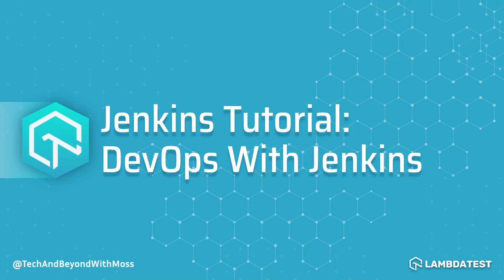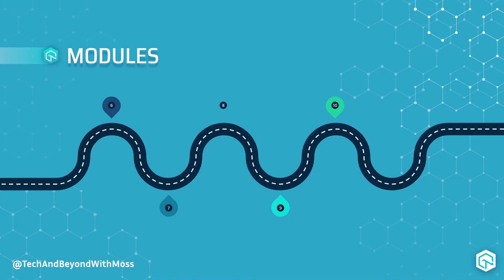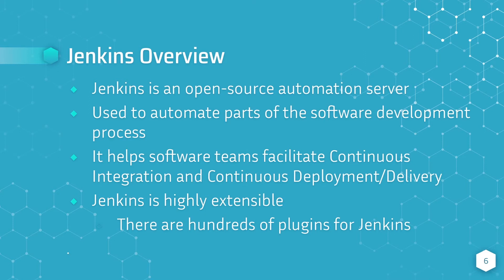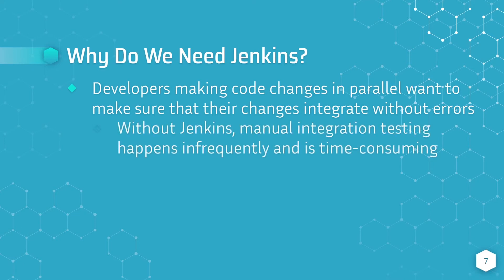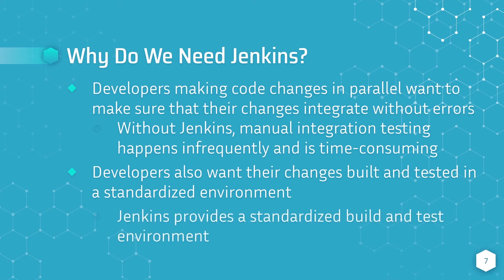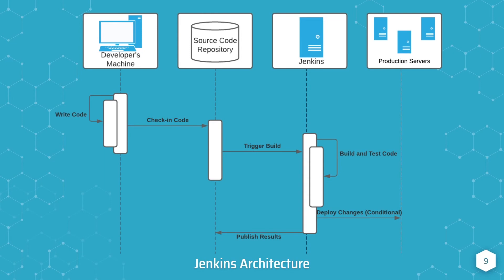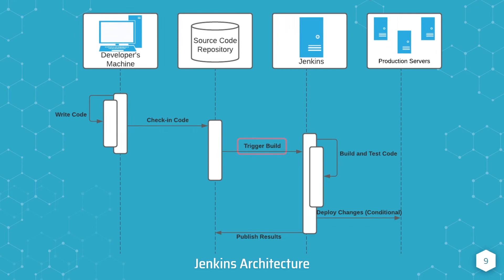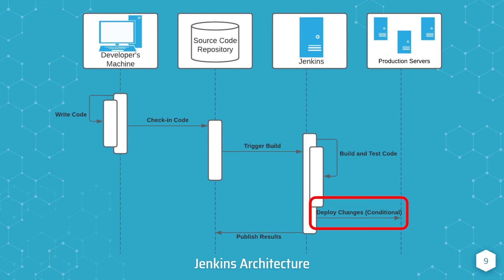What is Jenkins, and Why is it used? | Jenkins Tutorial | Part 1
In this video, learn about Jenkins, its purpose, and where we use Jenkins?

This is Part I of the Jenkins LambdaTest Tutorial series wherein Moss(@tech_with_moss), a DevOps engineer explains Jenkins, showcasing how its extensible plugins facilitate continuous integration and deployment and the problem it solves in the software development lifecycle?

You will also learn 🎫 -:
🔸 What do you use Jenkins for?
🔸 How does Jenkins work?
🔸 Is Jenkins a CI or CD?
🔸 What is Jenkins used for in DevOps?

Ｖɪᴅᴇᴏ Ｃʜᴀᴘᴛᴇʀꜱ 👀
➤ 0:00 Introduction to Jenkins Tutorial
➤ 1:20 What is Jenkins
➤ 1:51 Why do we need Jenkins
➤ 3:04 Where Jenkins fits in the Software Development Life Cycle
➤ 3:45 Jenkins Architecture

◾ What is Jenkins, and Why is it used? | Jenkins Tutorial | Part I
◾ How to Install and Configure Jenkins? | Jenkins Tutorial | Part II
◾ How To Add Jenkins Controller & Agent Node for Windows | Jenkins Tutorial | Part VI
◾ Add a Jenkins controller and Jenkins agent node in azure | Jenkins Tutorial | Part VII
◾ Cross Browser Testing With LambdaTest Jenkins Plugin | Jenkins Tutorial | Part IX

The above Jenkins tutorial for beginners for testing covers the Jenkins introduction, Jenkins basics, what is Jenkins and how it works, installation, configuration on a local machine (via maven plugin), Jenkins and GitHub integration, scheduling Jenkins, creating Jenkins job for a maven project, Jenkins controller and Jenkins agent nodes for the distributed build, Jenkins pipelines, automated cross-browser testing, Jenkins pipeline (using LambdaTest), and much more insights on Jenkins for beginners.

Blogs -:
◾ What is Jenkins used for?
◾ How To Set Jenkins Pipeline Environment Variables?
◾ How To Create & Run A Job In Jenkins Using Jenkins Freestyle Project?
◾ How To Set Up Continuous Integration With Git and Jenkins?

Perform scalable and reliable cross-browser compatibility testing of your website and web app on the latest mobile and desktop browsers